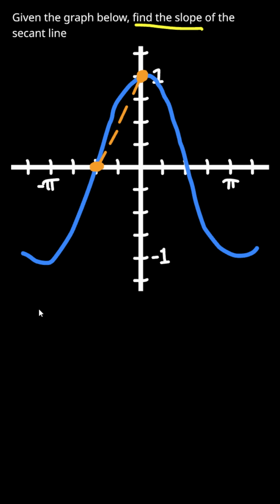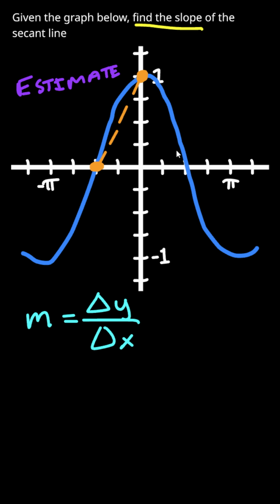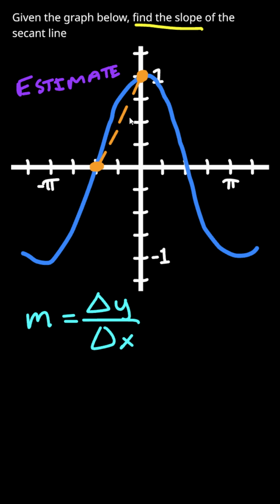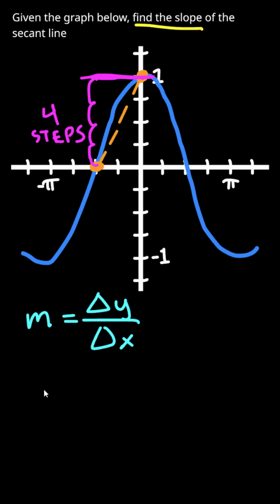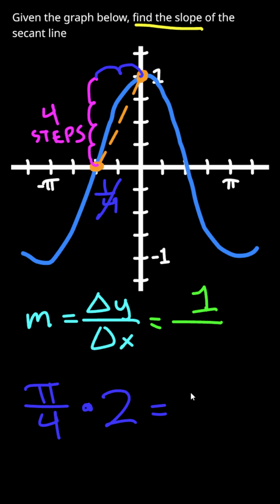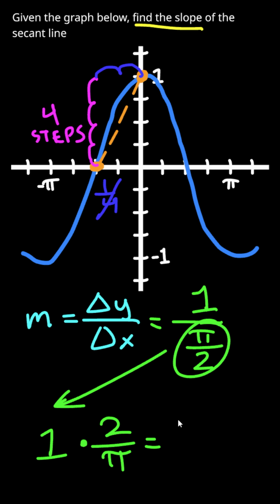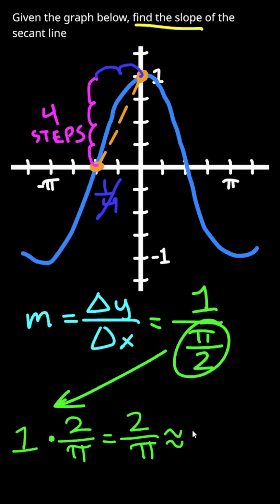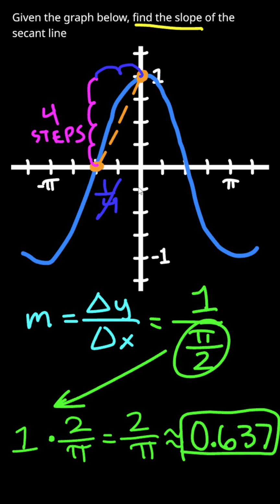How did YOU figure this slope out?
Most people miss this one TINY detail when trying to find the slope...